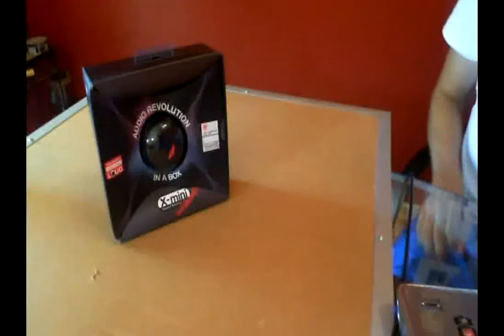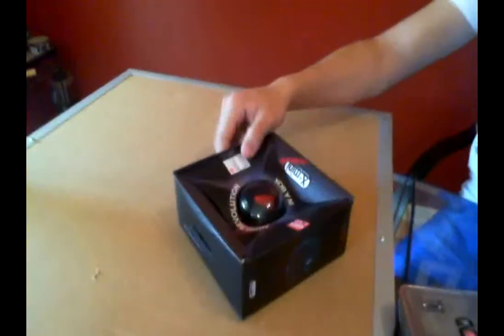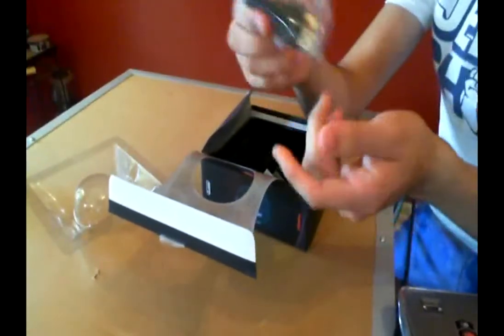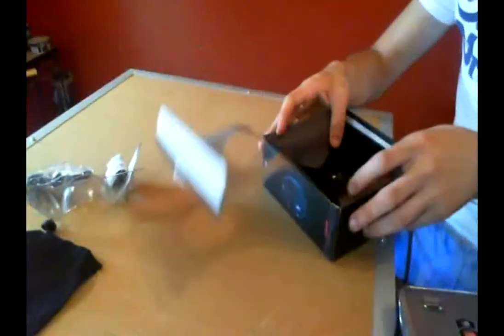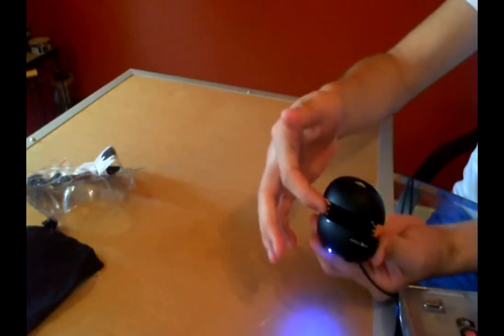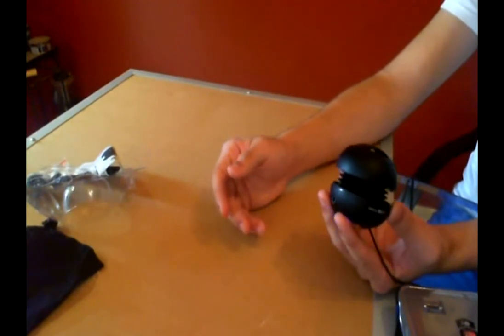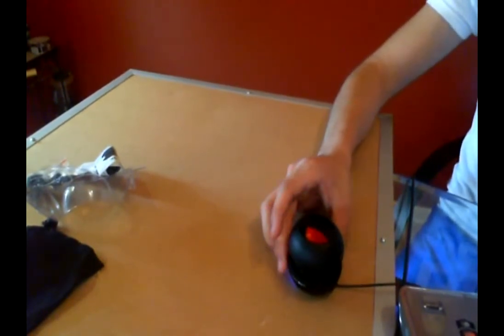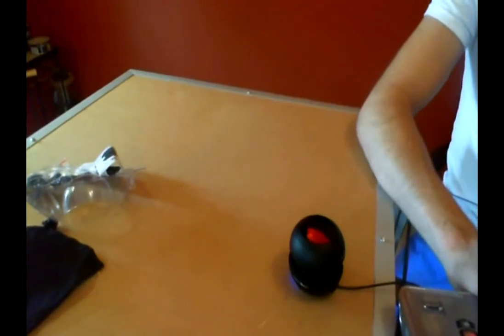X-mini speakers unboxing/demonstration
Short unboxing and demonstration video of the X-mini (mini) speakers